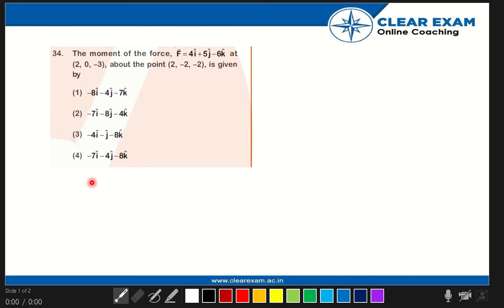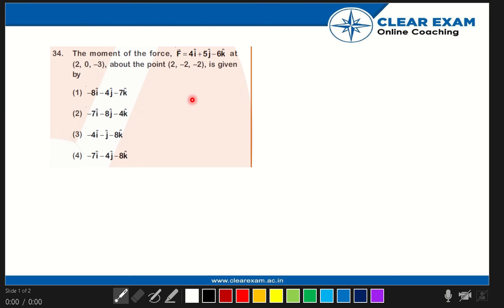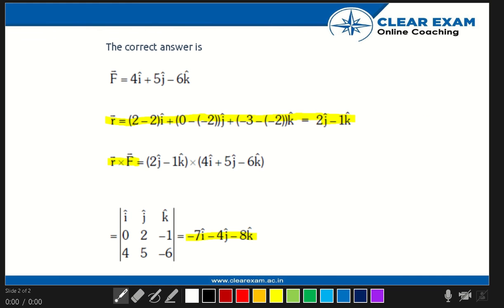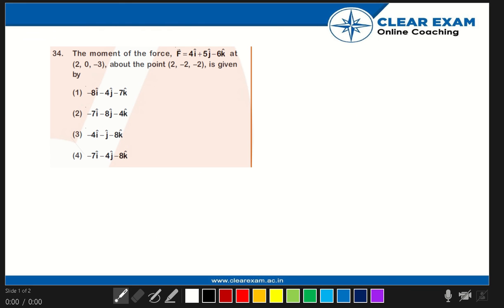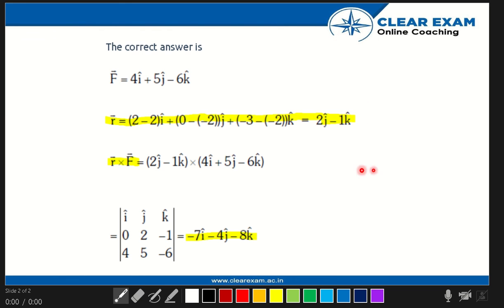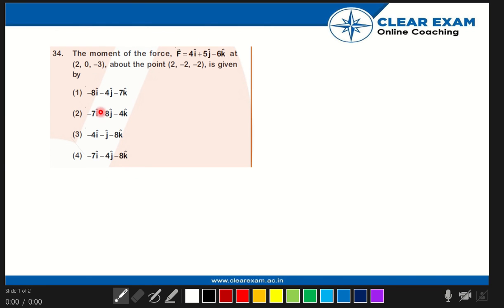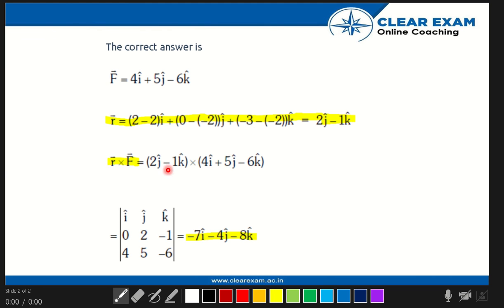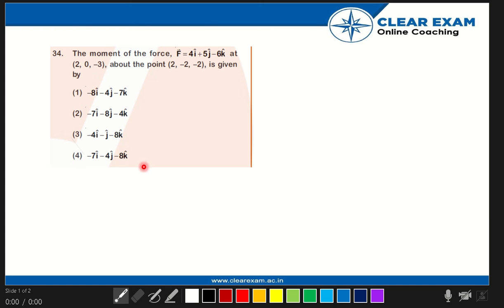NEET Previous Year Paper 2018 | Physics | ClearExam | SET EE| Question 34